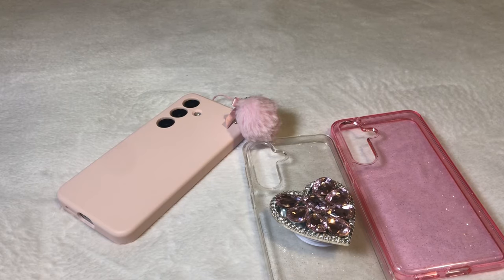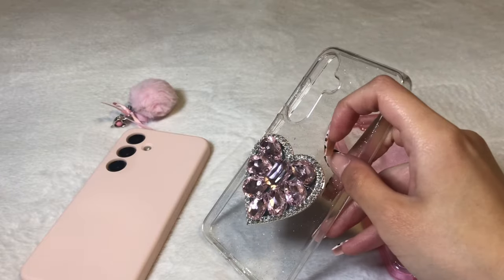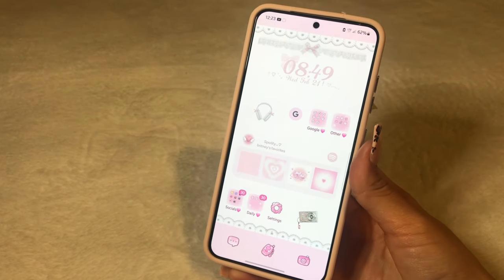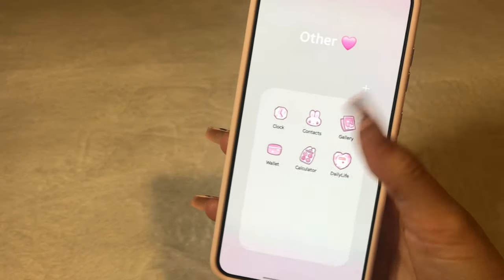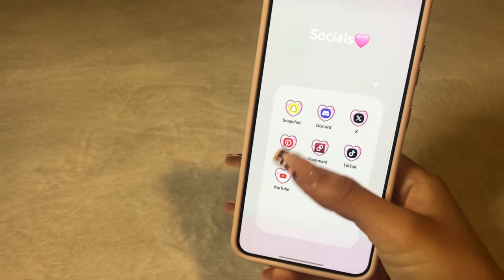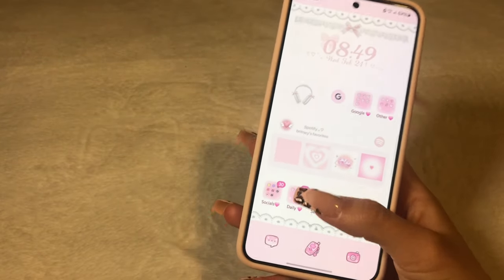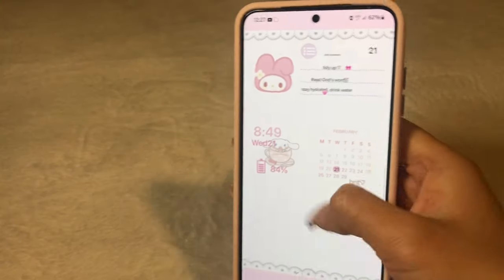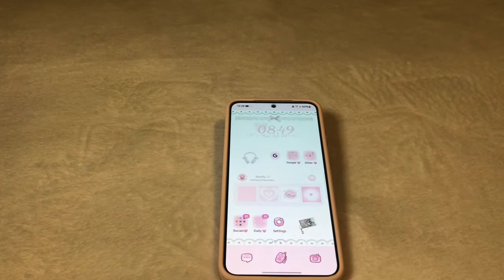What’s on my Samsung Galaxy S24?!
Phone - Samsung Galaxy S24 (marble grey)
Phone Theme - Winter_Bunny_Flip_Ver_Maxxie by THENEW

 links:

Transparent glitter case - KSWOUS Glitter Case for Samsung Galaxy S24 5G 6.2", with Screen Protector [2 Pack], Cute Clear Bling Sparkle Protective Slim Soft Shockproof Cover Women Girls Phone Case for Samsung Galaxy S24

Pink glitter case - Jasmeas for Samsung Galaxy S24 Case Glitter with Screen Protector [2 Pack], Sparkle Bling Protective Cover PC Hard Soft TPU Silicone Bumper Cute Women Girls Phone Case for Galaxy S24 Pink

Silicone case - elago Compatible with Samsung Galaxy S24 Case, Liquid Silicone Case, Full Body Protective Cover, Shockproof, Slim Phone Case, Anti-Scratch Soft Microfiber Lining, 6.2 inch (Lovely Pink)

Ali express phone charm: Just found this amazing item on AliExpress. Check it out! $2.74  30%OFF | Korean Cute 3D Plush Ball Phone Pendant Key Chain For iPhone Bowknot Girls Charm Lanyard Chains Decor Accessories Hanging Cord

Popsocket (it actually comes with a case, for the s23 tho)

Just found this amazing item on AliExpress. Check it out! $3.75  20%OFF | Shining Diamond Love Folding Stand Phone Case For Samsung Galaxy S23 S22 S21 Ultra S23 Plus S20 FE Silicone Protective Cover